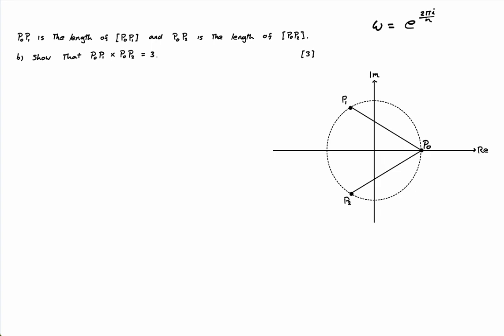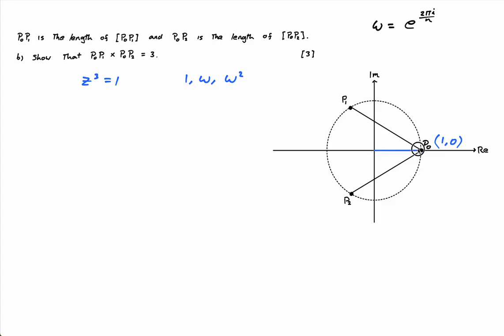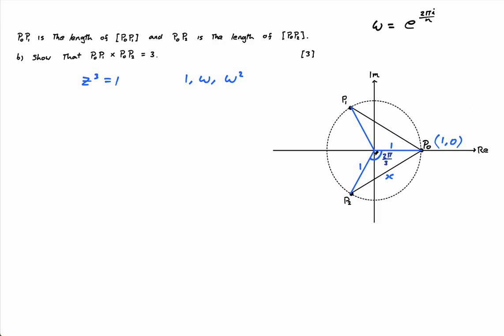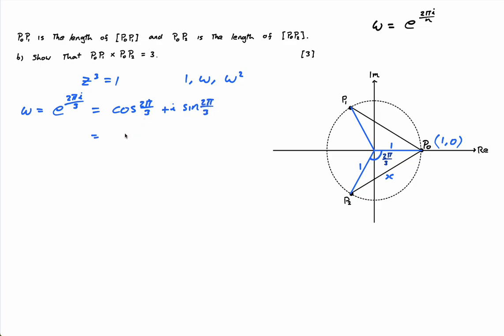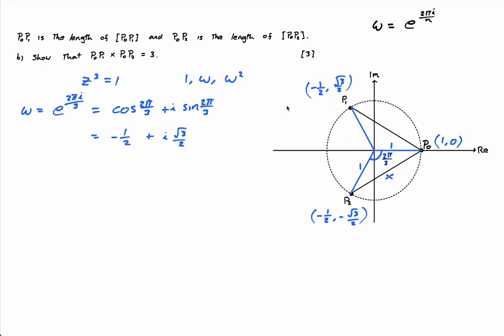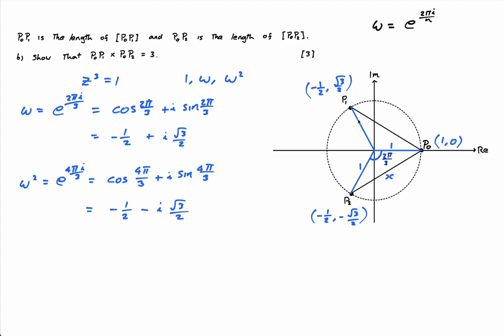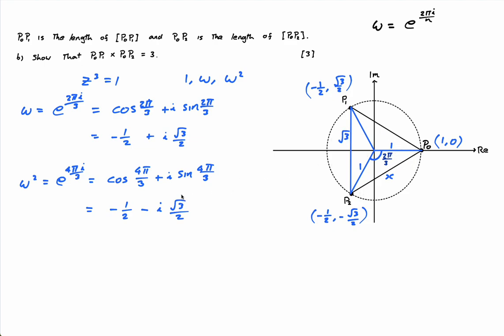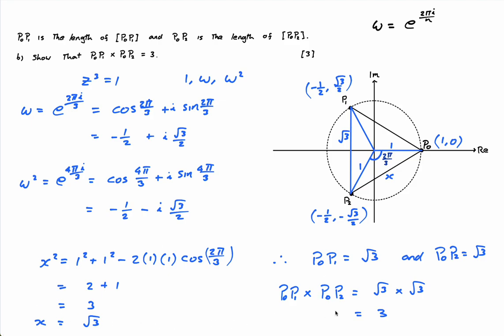AAHL 2021 May TZ2 P3 Question 2b